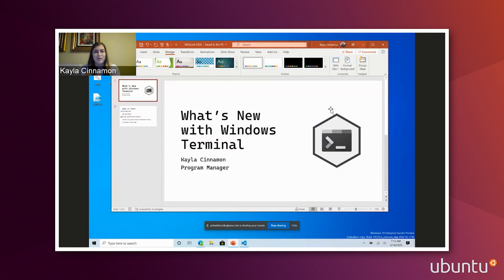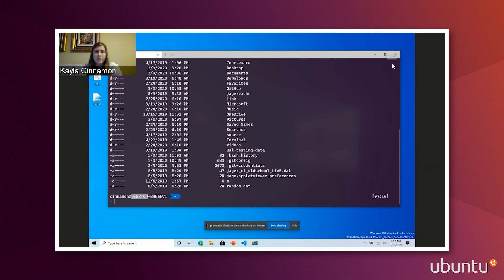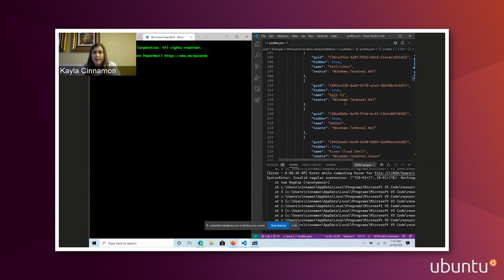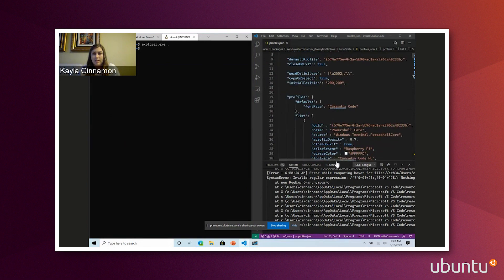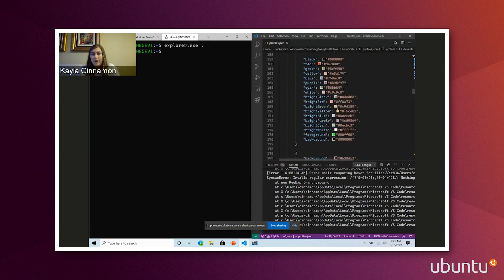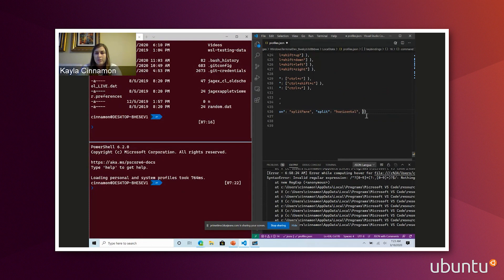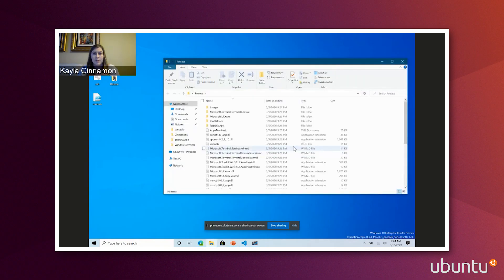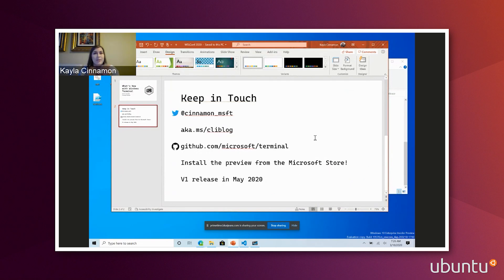New Windows Terminal Update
‎ Kayla Cinnamon, Microsoft
Through a condensed demo, see the updates, Kayla Cinnamon, Program Manager at Microsoft, and her team have been making on the new Windows Terminal. Learn about all of the new features and customisations you can make for an experience that’s catered for you.